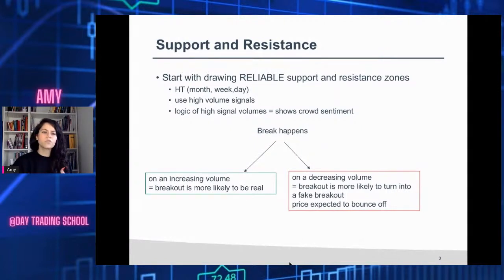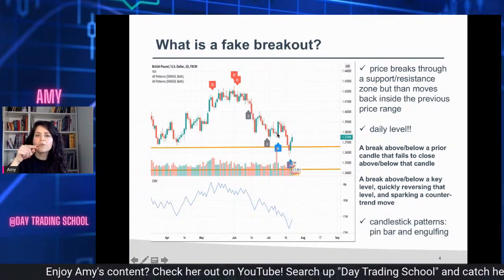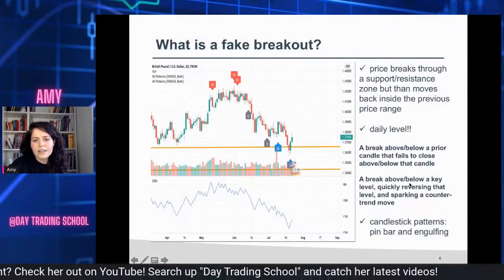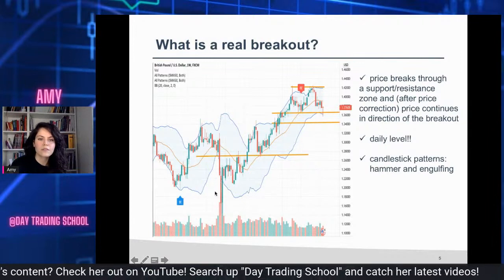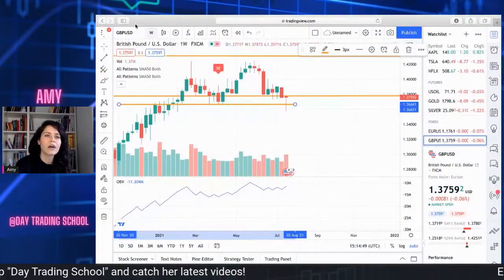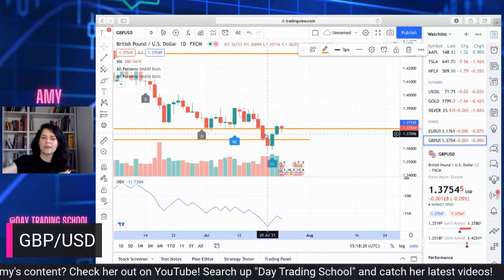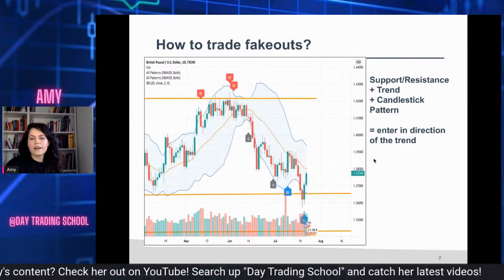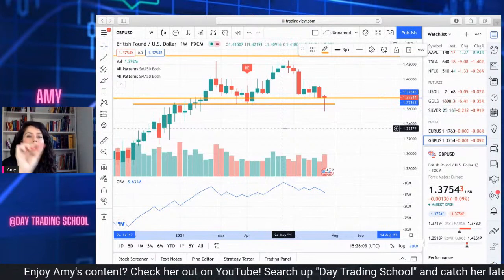Forex Trading Webinar & Education: How to Trade Fakeouts with Amy!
Checkout Risk Calculator: the MT4 tool built to help you control your risk properly, manage your active positions, and more.